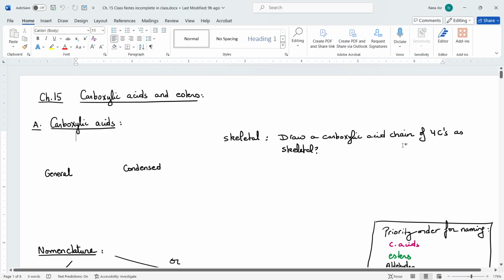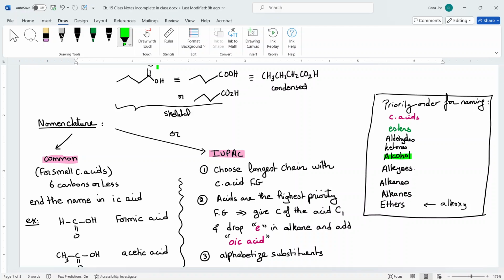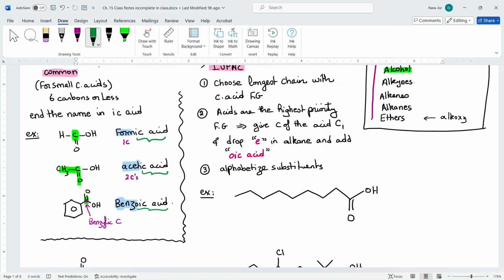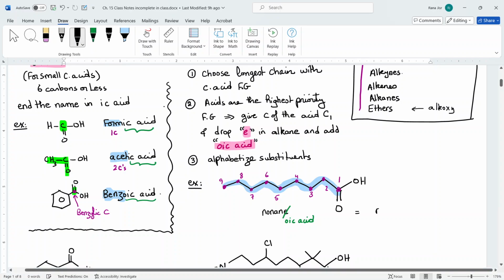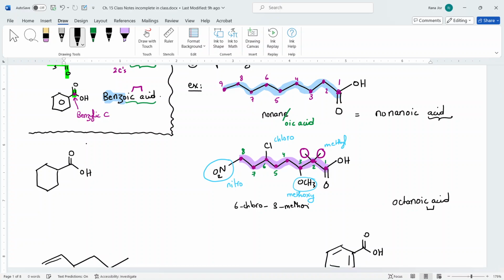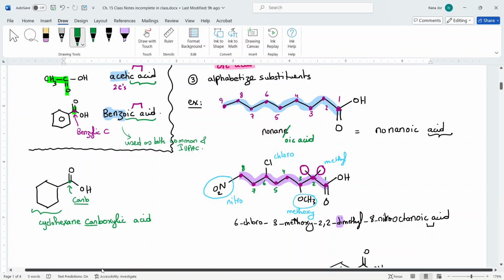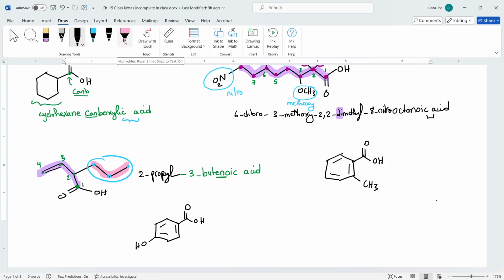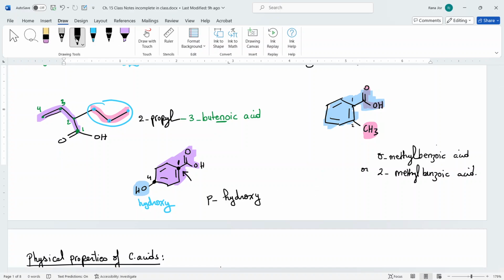Ch 15 Lecture 1 carboxylic acid Nomenclature